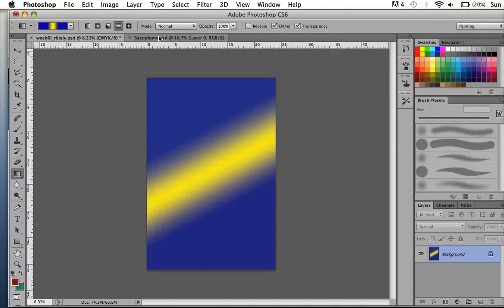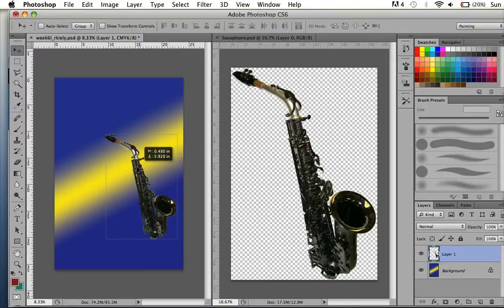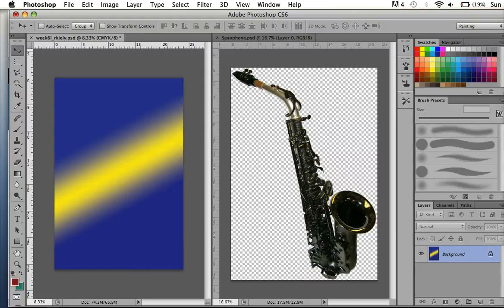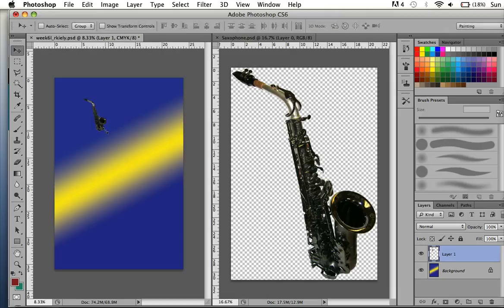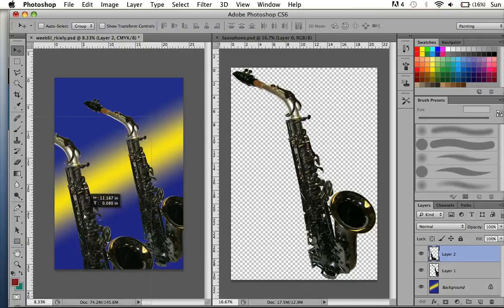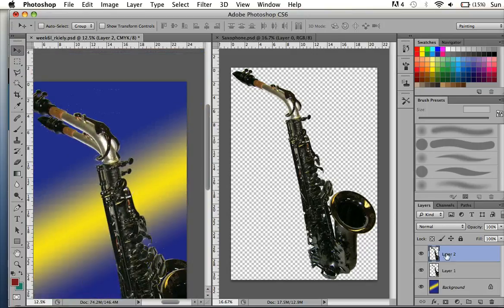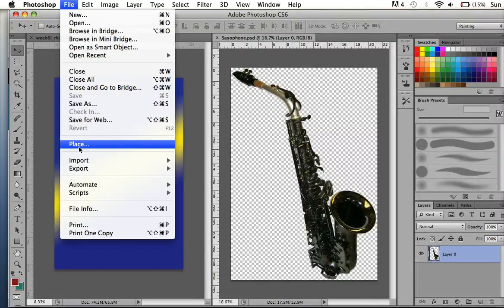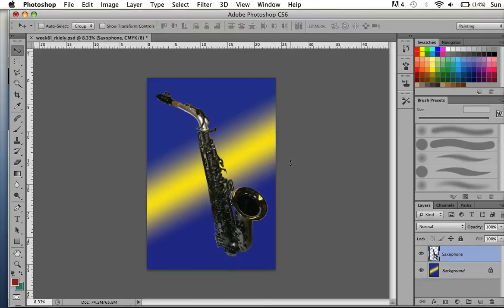Screencast by rkiely from Screenr.com